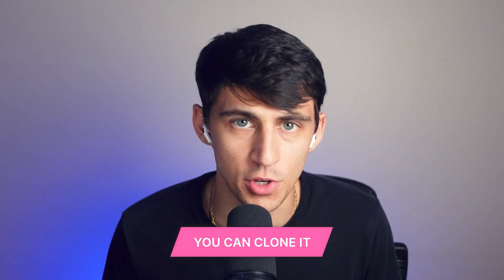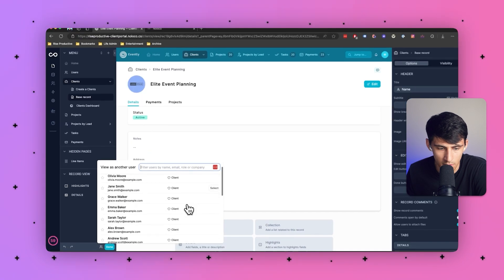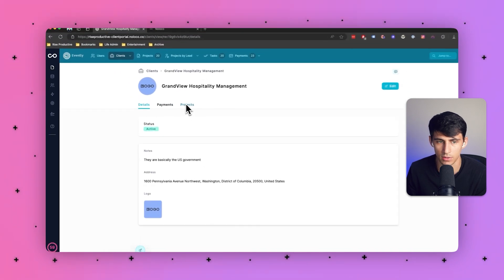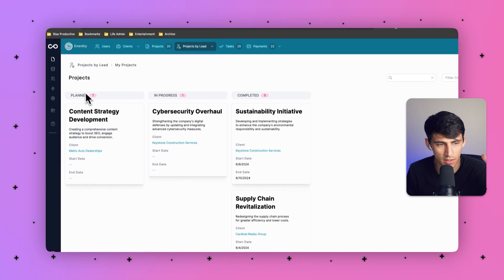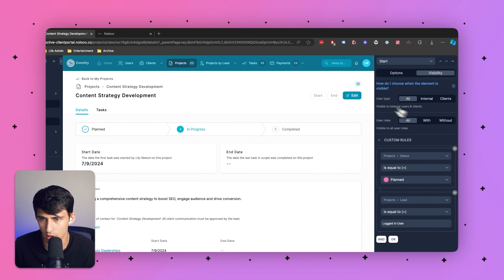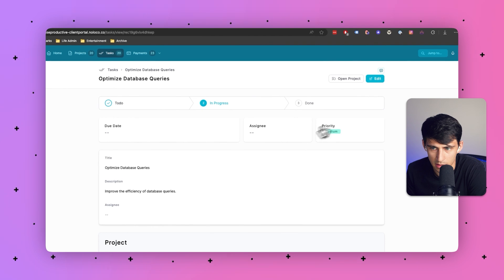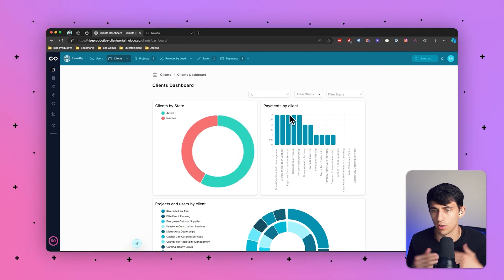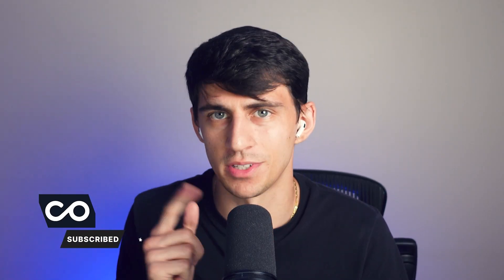Noloco Basics ┃ Client Portal Walk Through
Welcome to our in-depth Noloco Client Portal Template Walkthrough! 🚀 In this video, we'll take you on a comprehensive journey through one of our most popular templates. Whether you're a small business owner or a project manager, this tutorial will help you create a seamless client experience with Noloco's no-code platform.

Chapters

-How to effortlessly clone the Client Portal Template
-Effective navigation tips to maximize usability
-An exploration of key features and functionalities

By the end of this video, you'll have a solid understanding of how to utilize Noloco's Client Portal Template to enhance your business operations and client interactions.